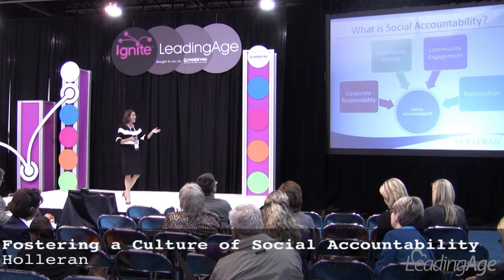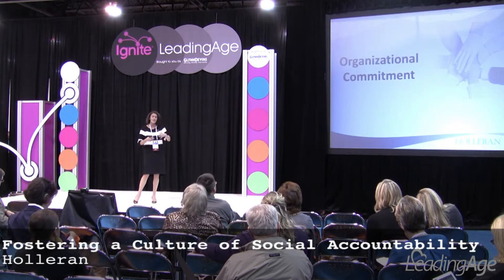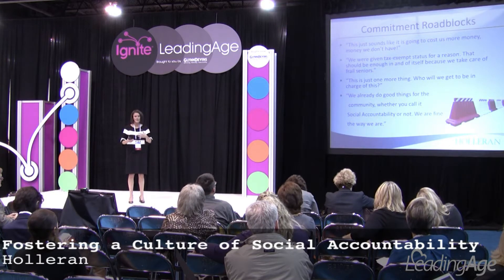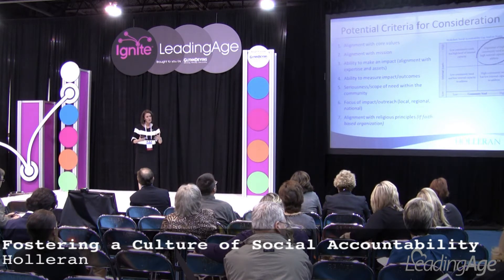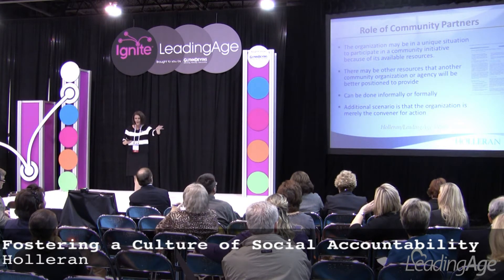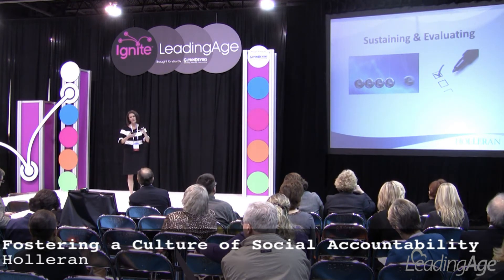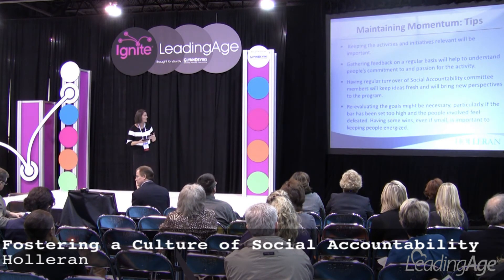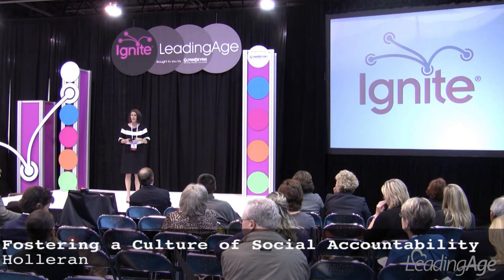(Holleran) Fostering a Culture of Social Accountability